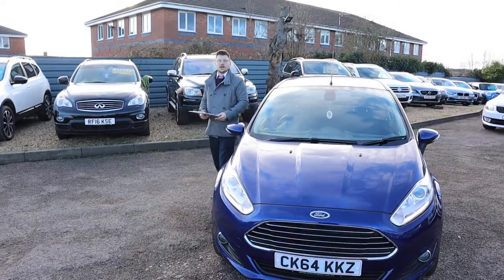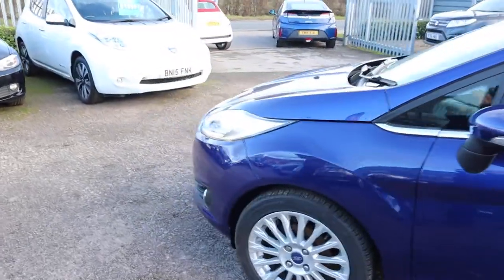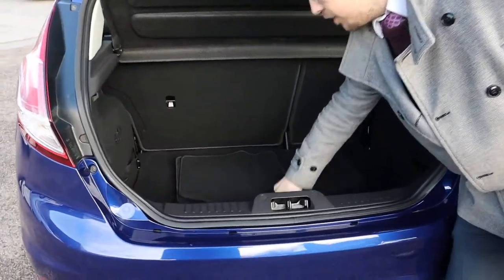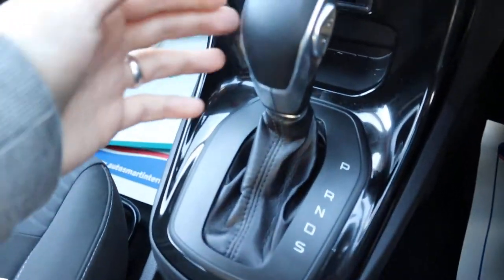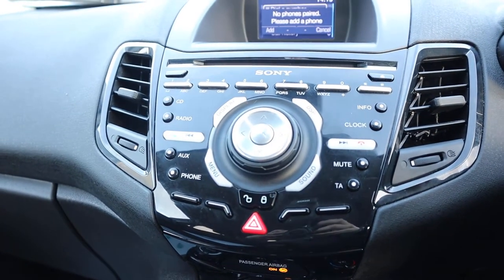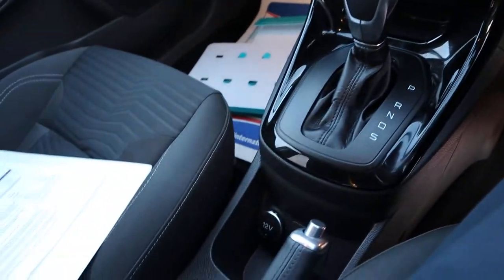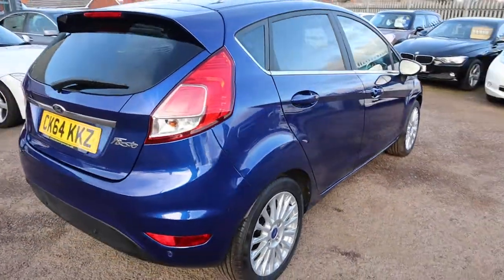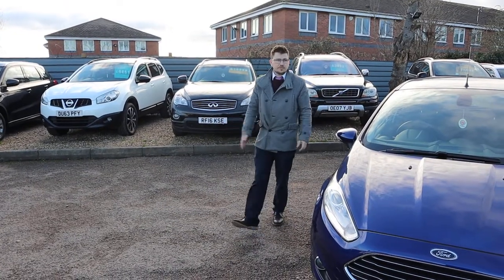Country Car Barford Warwickshire Used Ford Focus Titanium Sales & Service